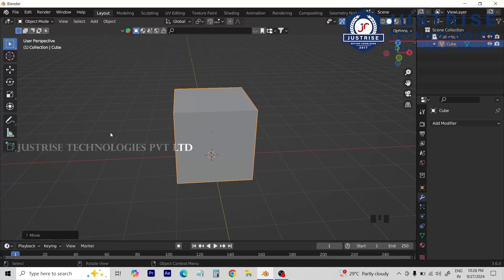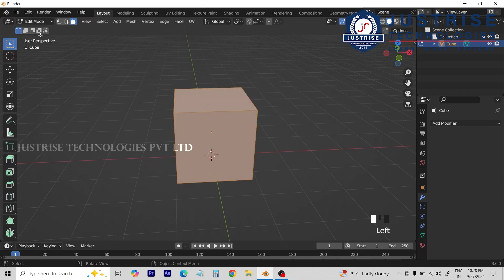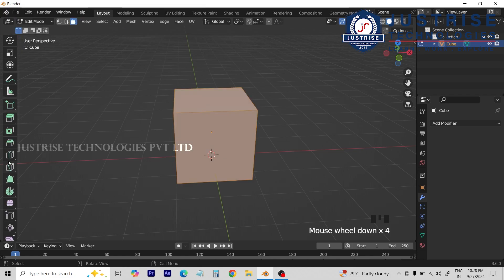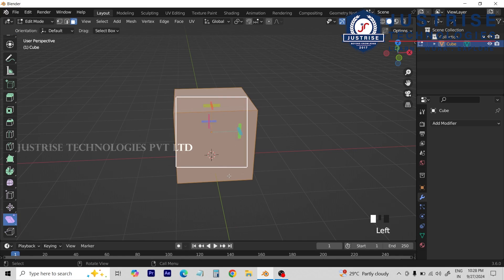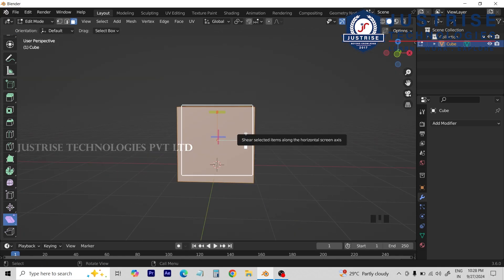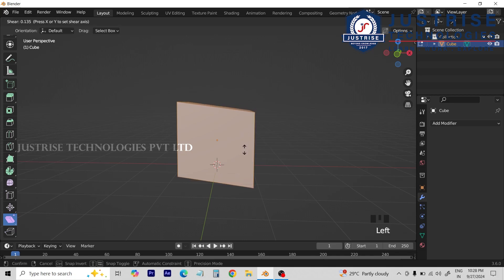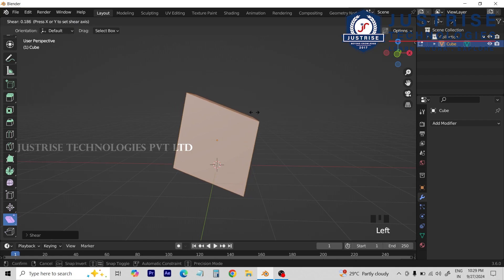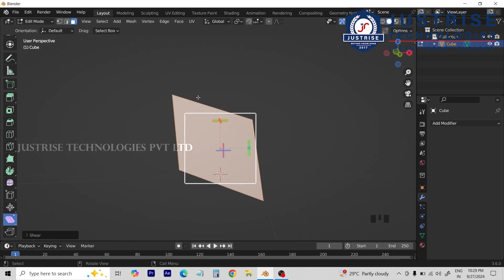60 Shear Tool | Blender Quick Tutorials | Just Rise Technologies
Happy Learning.

2.Front End Development

3.UI UX Designing

Call :
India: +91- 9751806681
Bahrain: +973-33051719